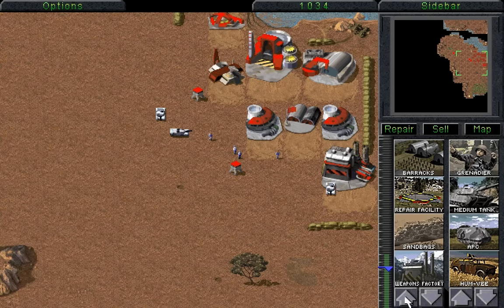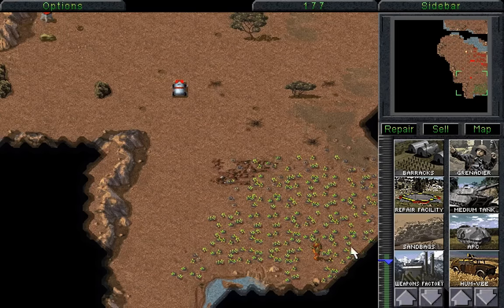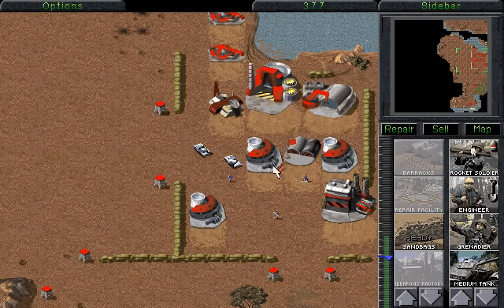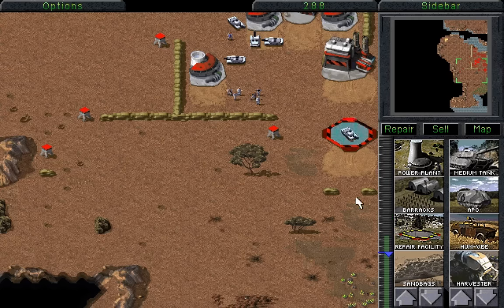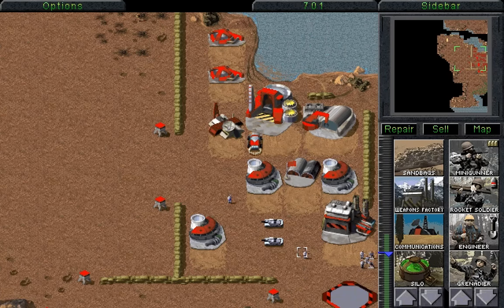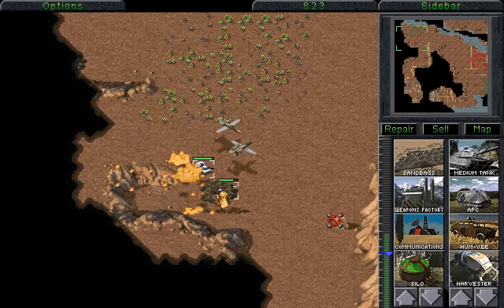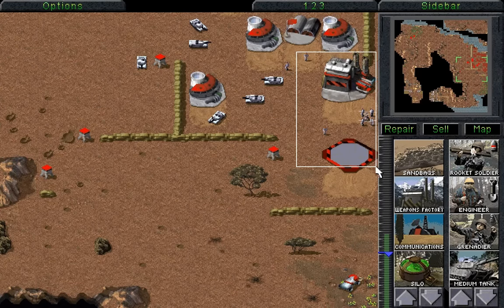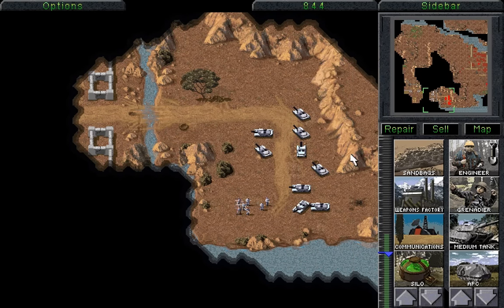Let's Play C&C 07 (NOD): Fighting Fire with Fire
This mission showcases some of the vehicles and units that GDI has access to, allowing us to compare the relative strengths of both sides. I can safely conclude that for the most part, GDI get far better units with a few exceptions. The slight increase in cost for most of their vehicles doesn't negate the fact that they're better in almost every respect. The only thing they lack compared to NOD is speed which doesn't matter much when in a multi-unit combat. The grenadier is a fantastic infantry unit, far less likely to kill your own soldiers and quite effective against vehicles. They also get access to rocket troopers. Later on, they get vehicles that are fantastic against both infantry and vehicles alike. The orca is also far more useful then the NOD equivalent.

NOD certainly has its advantages; they are effective at dealing with infantry and single targets as well as having some very specialised vehicles later on. Unfortunately we're not at that point yet so until then, we'll have to make do with our inferior but slightly cheaper units instead. Soon we'll be able to match them on a more equal playing field but that's not yet.